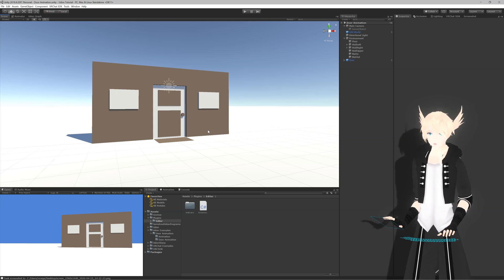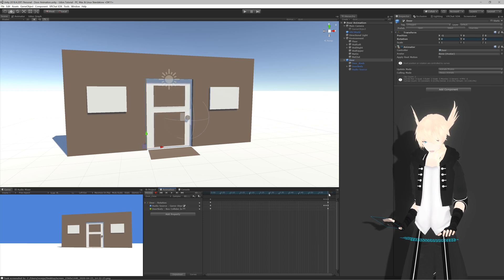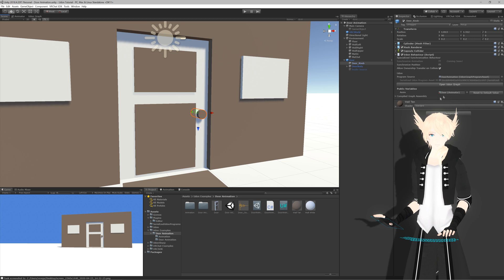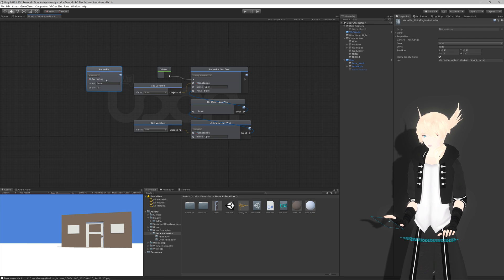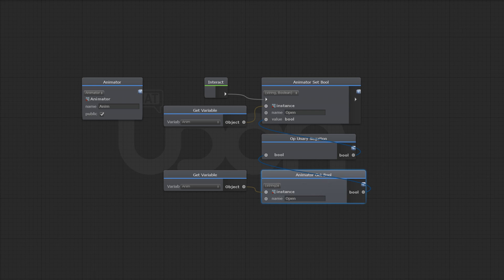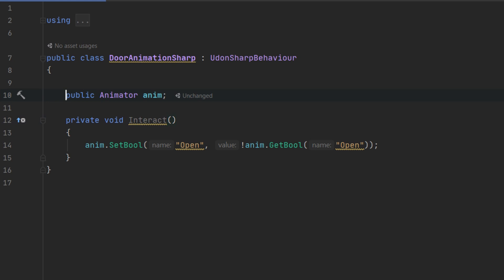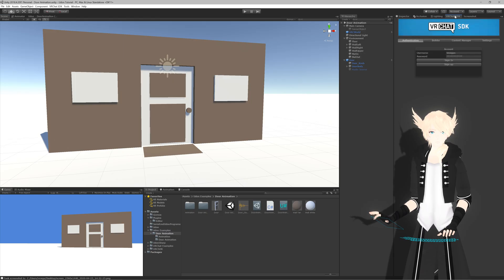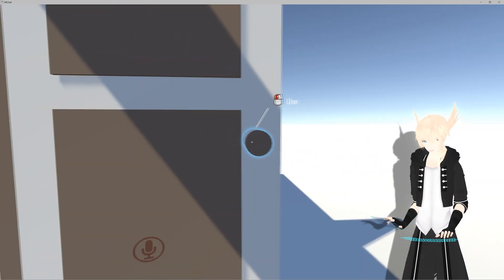Door Animations | VRChat Udon Tutorial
Accessing and controlling an objects animator is incredibly easy through Udon. Here's a short tutorial on how to go about about utilizing it through the example of a basic door. Assets for this and future videos will be available for download over on my Patreon, so if you'd like to work through the assets yourself of simply want to support me and future videos, feel free to join!

00:00 - Intro
01:12 - Udon Graph Editor
02:10 - UdonSharp Scripting
02:49 - VRChat Demo

LoZ Breath of The Wild: Rito Village